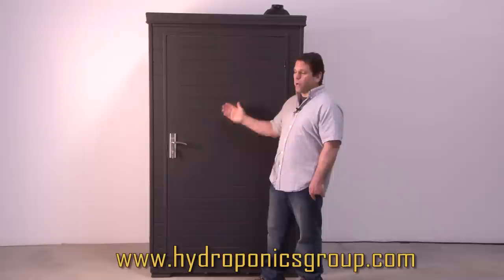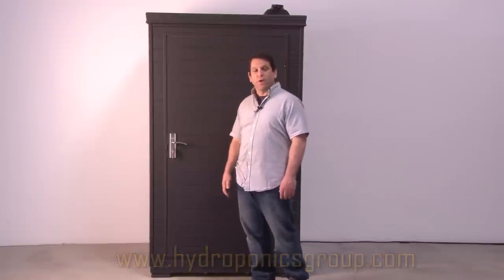Grow In Plain Sight | Designer Grow Boxes Work in Any Room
Our grow boxes are made from natural cedar wood and available in natural wood color or chocolate brown.  With designer furnishings and no awkward protrusions these grow boxes will mesh in any environment allowing you to grow in plain sight.